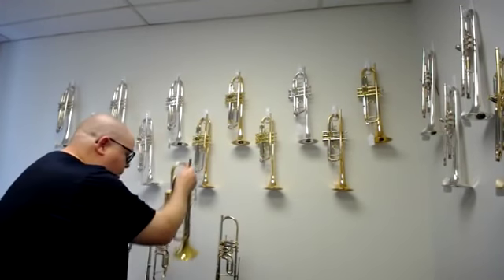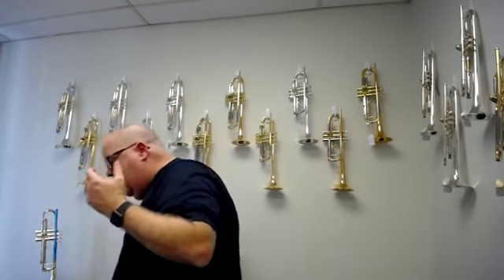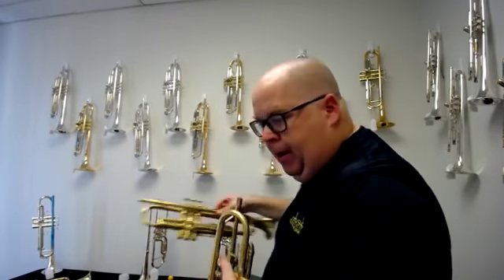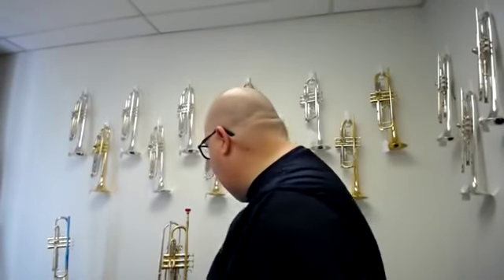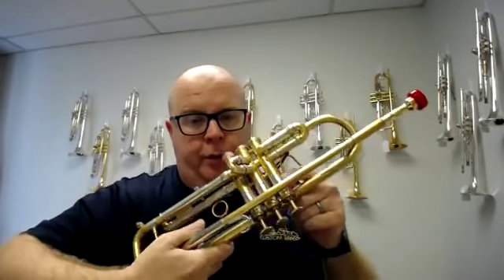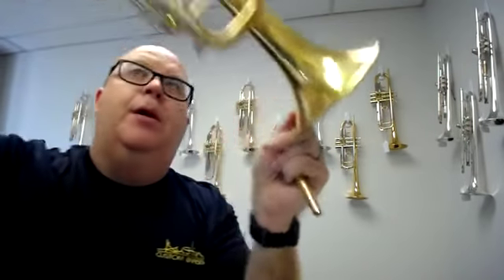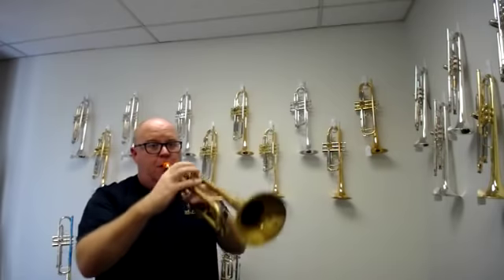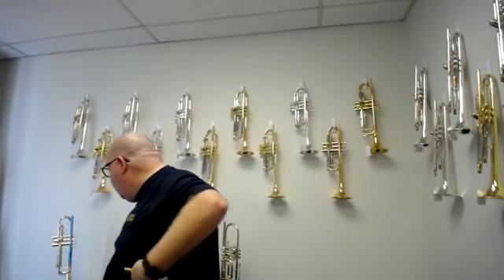Old vs New? Besson vs Adams! ACB Horn Comparison what do you think?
Here’s a  recent video  in where I compare the classic Vintage French Besson  trumpet to the modern  Adams A5 custom we call “Excalibur” that is for sale at ACB!

Sorry for the low-fi nature of this video. For some reason  FB won’t  let me export via HD  but we had a YT  subscriber ask for a comparison video so I thought I’d post this archive!

Anything in particular you’d like to hear?   Please let us know via the comments here on YT!